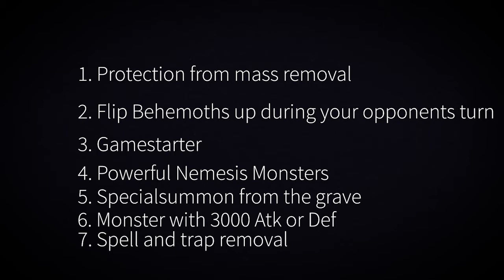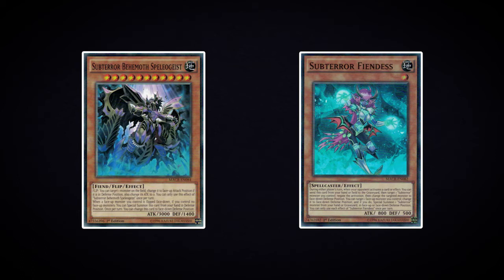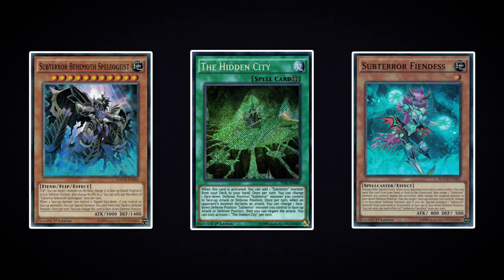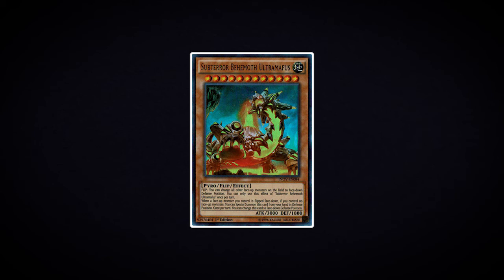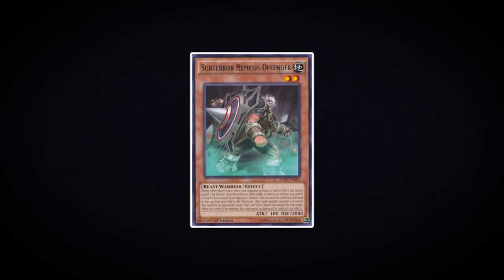Why Subterrors aren`t Meta and the final hope for the deck!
There are many reasons why subterros still can`t find their place in the current metagame. In this video i will talk about some old flaws after the first supportwave and compare them to the "new" flaws.
What has changed. What could have done to make the deck viable.
...and is there still hope for the archetype?